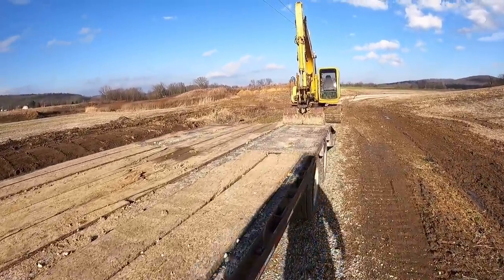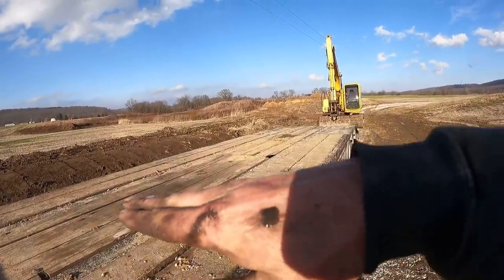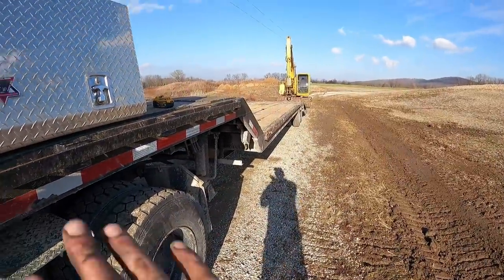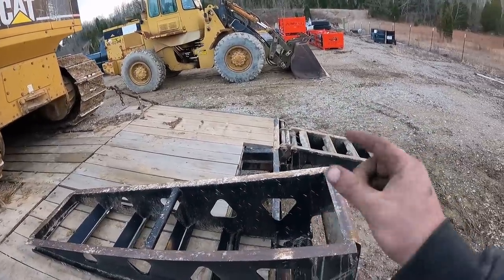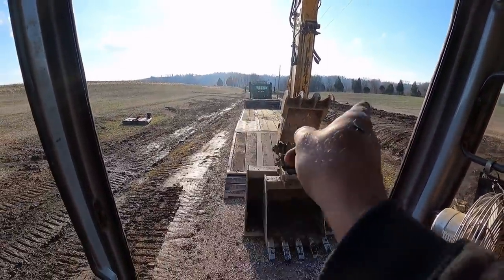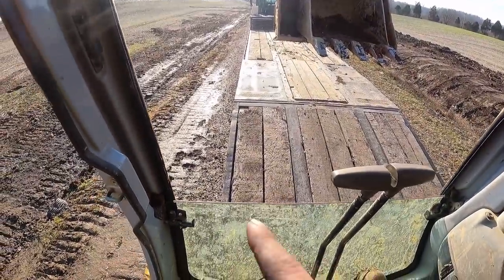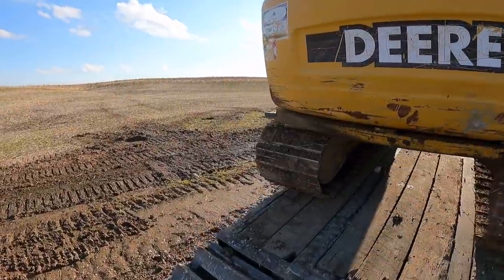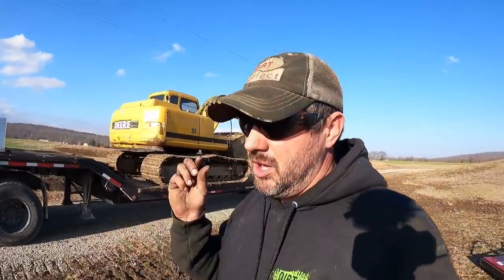How to Load/Unload an Excavator | Excavator Training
Excavator Training - How to load/unload an excavator, heavy equipment operator training. In this video, we will go over how to properly load/unload an excavator with Mike Simon from Dirt Perfect. Have a question or comment? Leave one below! Want to see more "In The Field" content, just let us know.